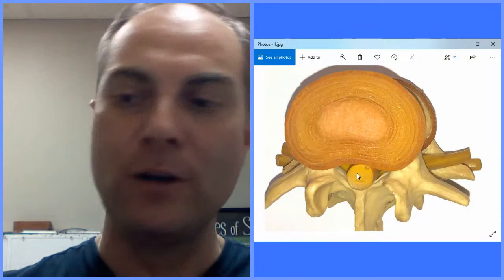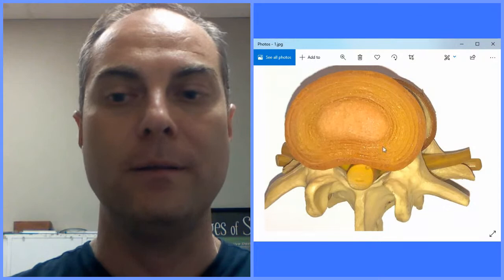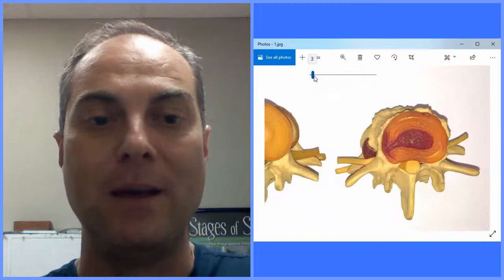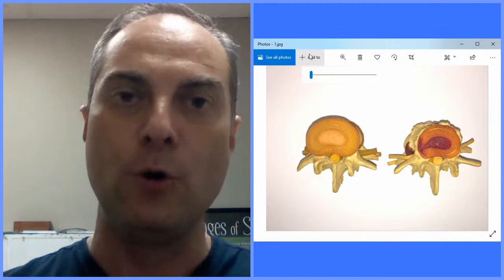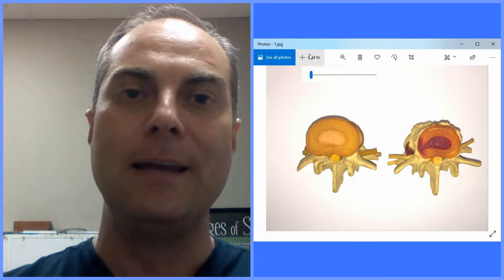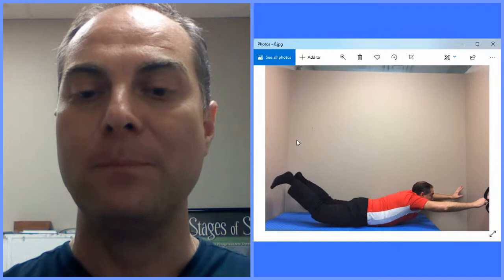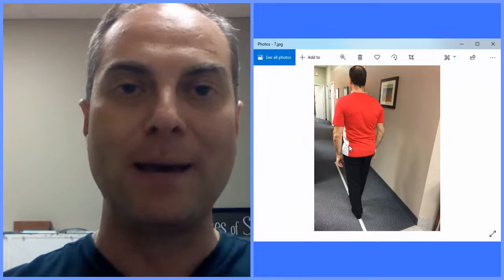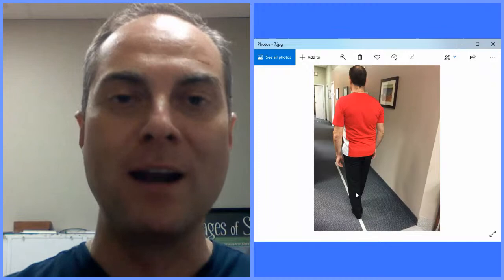Ep 5: Live Q&A: Sleeping with Disc Bulges and Exercises | Dr. Walter Salubro Chiropractor In Vaughan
Live Q&A: Sleeping with Disc Bulges and Exercises | Dr. Walter Salubro Chiropractor In Vaughan